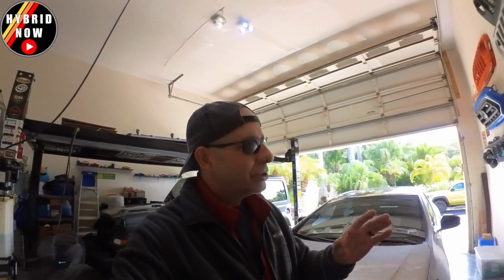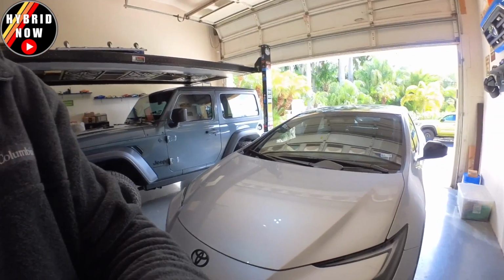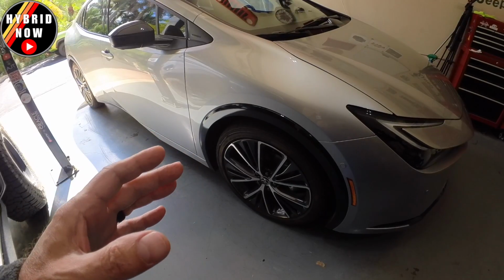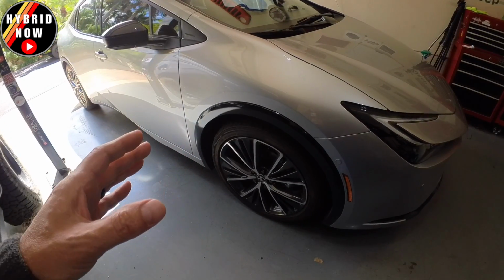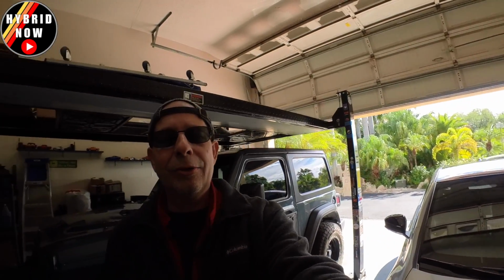Winter Tire Size For The Toyota Prius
This is a Toyota Prius tire size option that won'r cause any issues!

Eliminate Throttle Lag With Pedal Commander SAVE $30 WITH Code ROBMOTIVE1. Your Ride Deserves This!

🔧🔧🔧🔧GREAT THINGS FOR THE HONDA CIVIC🔧🔧🔧🔧
                               (COMMISSIONS EARNED)
Seat Gap Filler AD: VAWIT Leather Car Seat Gap Filler Universal Fit Organizer for Most Cars Trucks SUVs Stop Things from Dropping, Pack of 2

Prius Windshield Sun Screen AD: KUST Windshield Sun Shade for Toyota Prius 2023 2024 Window Sunshade Sun Visor Protector Foldable Blocks UV Rays Keep Your Car Cooler

Prius All Weather Floor Mats AD: Binmotor All Weather Floor Mats for Toyota Prius 2023 & Prius Prime 2023(PHEV), 1st & 2nd Row Full Set, Heavy Duty Car Floor Liners

Registration Documents Holder AD: Kewucn 4 Pack Car Registration Insurance Holder, 10.55''×4.8'' Essential Auto Card Glove Box Organizer with Closure, Vehicle Interior Accessories Perfect for Most Car, Truck, SUV(Black)

Prius Console Tray AD: SHAOHAO for 2023 Toyota Prius Console Organizer Tray, for Toyota Prius 2023 Accessories Console Tray 2023 Toyot*a Prius LE XLE Limited Storage Box Organizer for 2023 Toyota Prime SE XSE XSE Premium

Prius Valve Stem Caps AD: MIGUOER Tire Valve Stem Cap Cover fit fit for Toyota Tacoma Avalon Camry Prius Avalon Corolla RAV4 Highlander Belt O-Ring Seal Corrosion Resistant tire Valve caps 4 Pc Black

Cup Holder Coasters AD: 2PCS Car Coasters for Cup Holder for Toyota Corolla Avalon Camry Prius Allion RAV4 Highlander,Non-Slip Car Cup Holder Coasters,Silicon Car Cup Mat Car Cup Holder Insert,2.75'' Car Cup Mat for Car

Prius Car Cover AD: YIXIN Waterproof Car Cover for 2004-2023 Toyota Prius Car Cover Custom Fit 100% Waterproof Windproof Strap & Single Door Zipper Bands for Snow Rain Dust Hail Protection

Registration/Insurance Proof Holder AD: CoBak Car Registration and Insurance Holder - Vehicle Glove Box Car Organizer, Auto Truck Comparment Accessories Case with Magnetic Closure for Essential Document, Driver License, Cards

Chemical Guys wax AD Chemical Guys WAC21516 Banana Spray (' Wax Natural Carnauba Gloss), 16 fl. oz, 1 Pack

DOUBLE SIDED TAPE AD: 3M Super-Strength Molding Tape, 03614, 1/2 in x 15 ft, 1 Roll

MY OTHER TWO CHANNELS:
JEEP WRANGLER: @robmotivejl